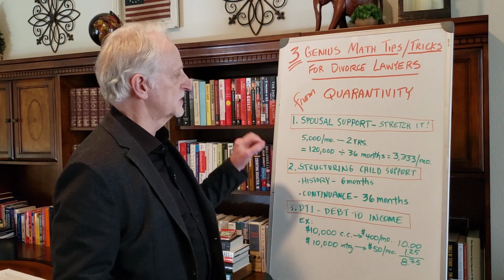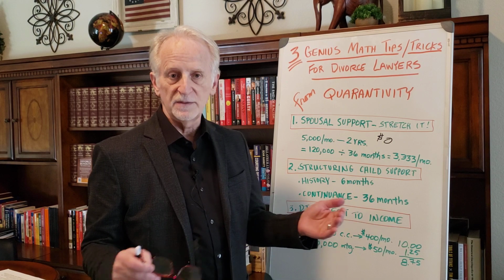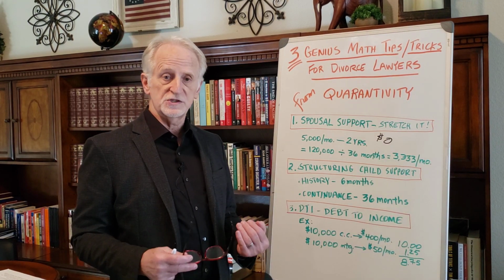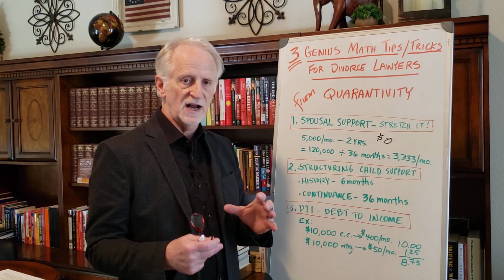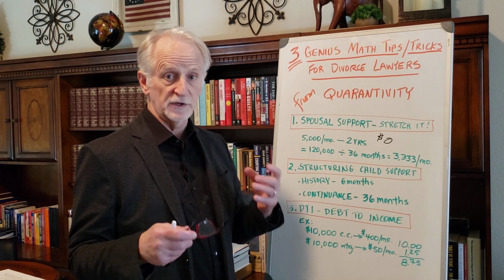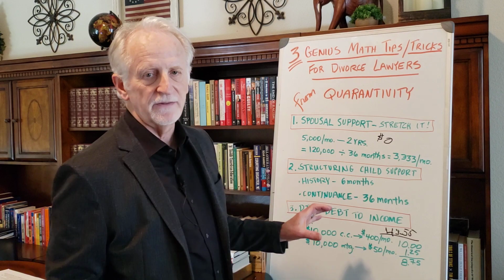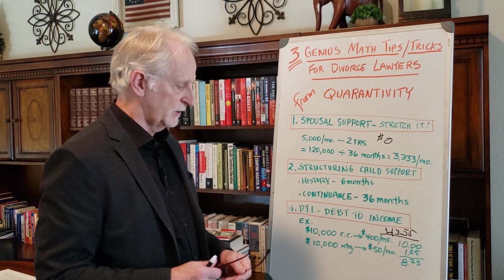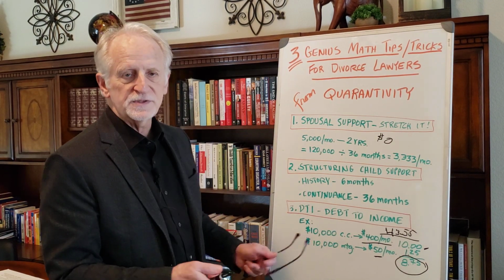3 Math Tricks for Divorce Lawyers